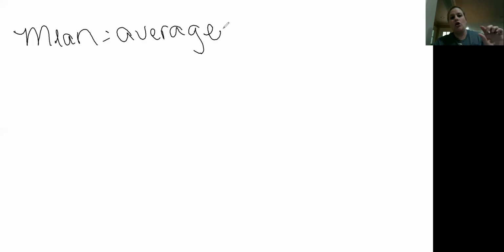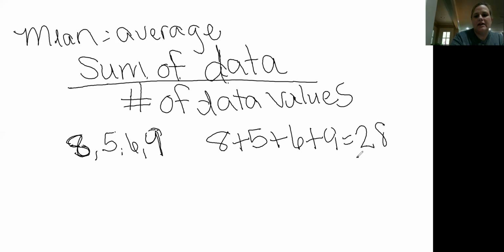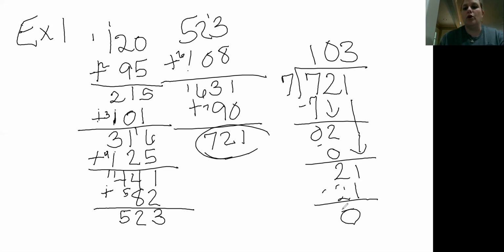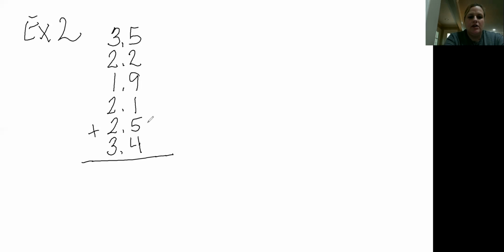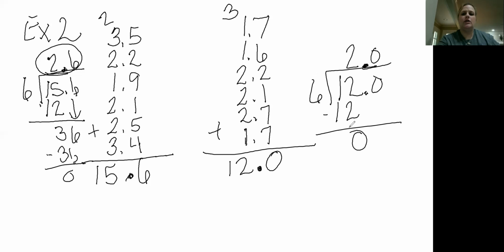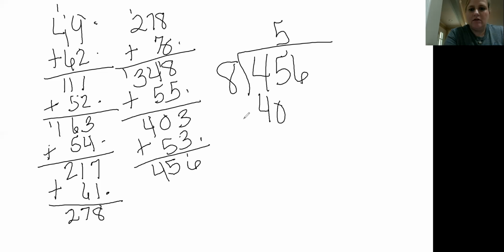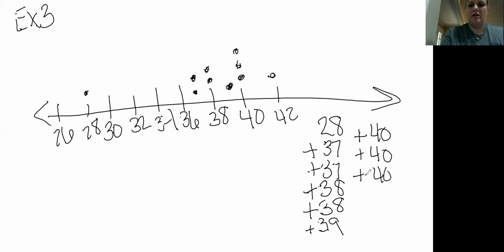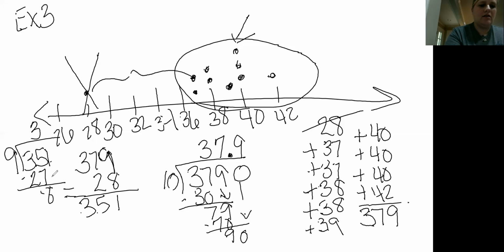Data Mean Lesson 9.2